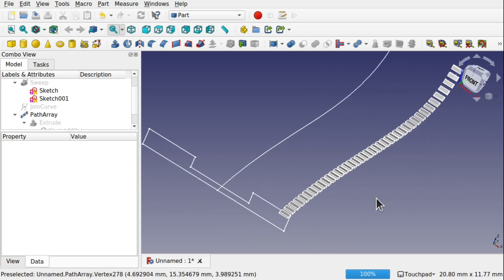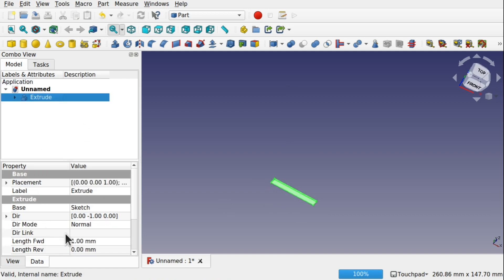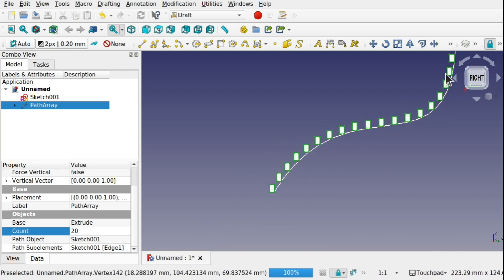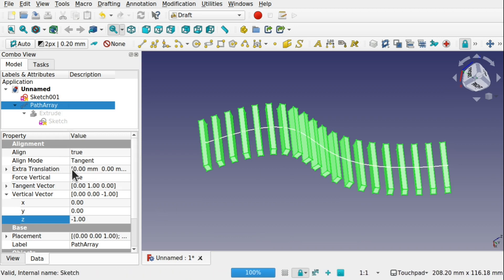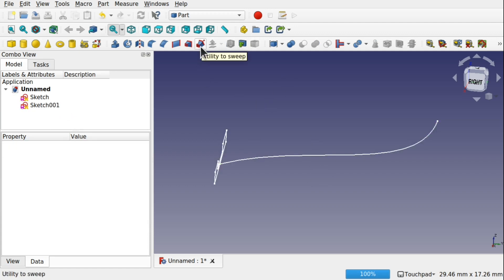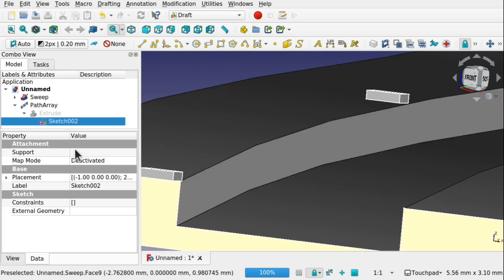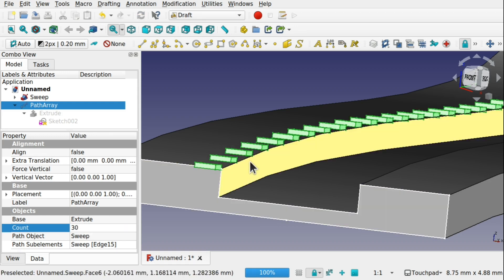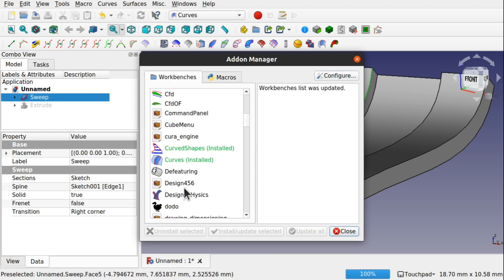FreeCAD: Path Array - Learn how make objects repeat, follow a path, align correctly and be tangent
Looking at the Path Array tool and learning how o use the feature to create objects that follow a path or a edge of say a sweep and learning how to make the objects the array tangent to the path or edge so they follow and point in the same direction.  We will be using FreeCAD 0.19 to create a simple extrude that we can attach to a path.  We will then make that tangent to the path.  We will understand how the place our object to be repeated so it is not detached from the path or edge.  We will be using a B-Spline as they are notoriously difficult and cause the most problems for CAD users.  We will learn how to use the path array from ground up so beginners can follow on easily.  We will learn about how to align the objects to the path along different axis and learn how to use the tangent vector for total control over the placement of each of the objects